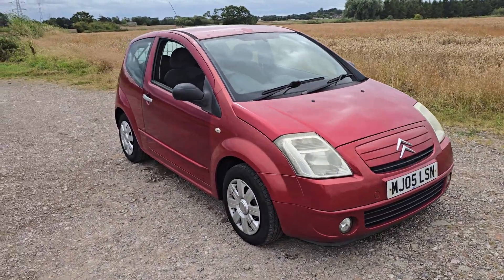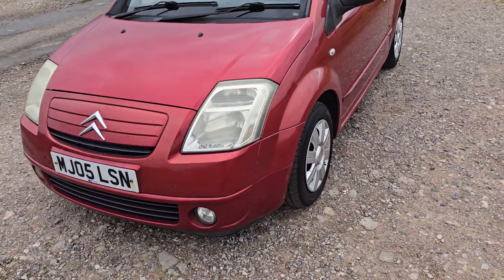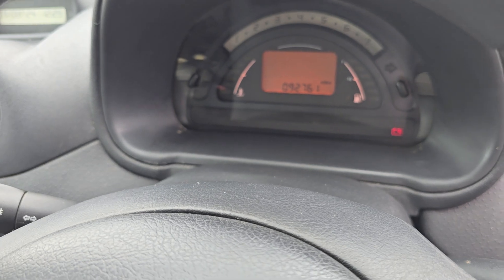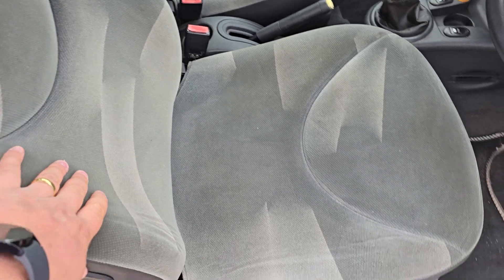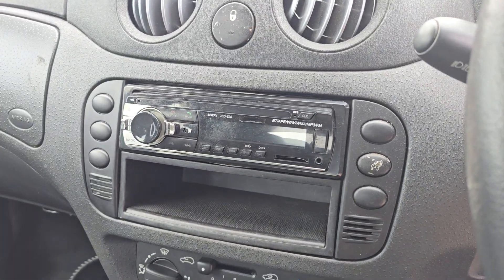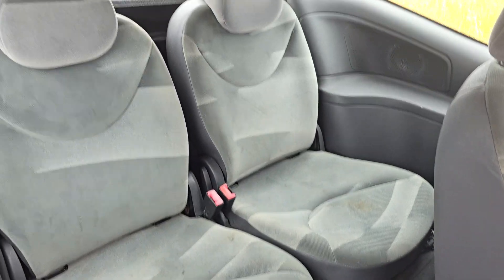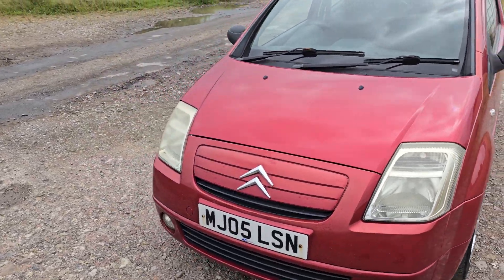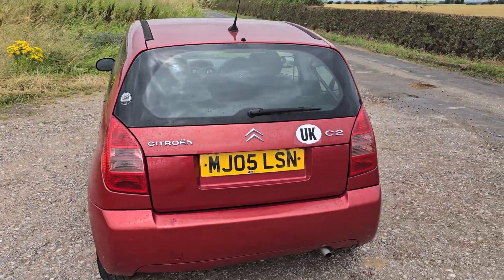Citroen C2 1.1i SX 3dr